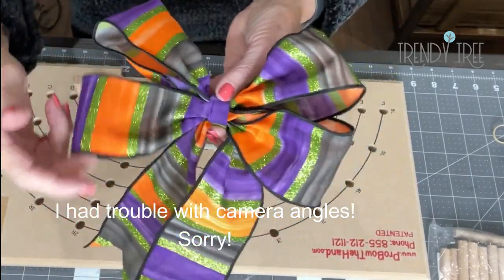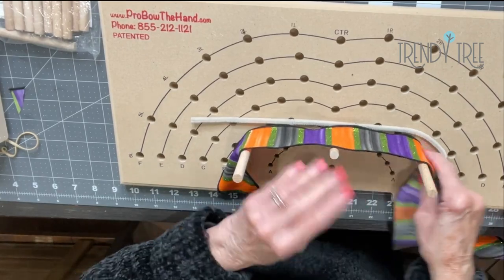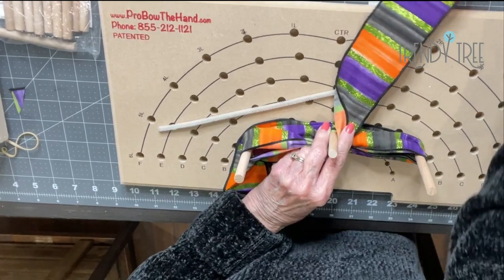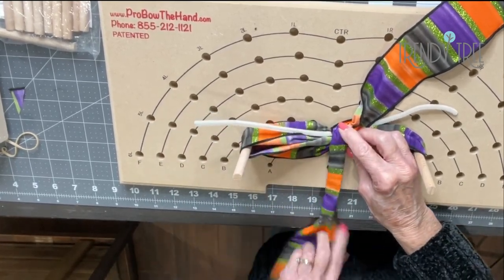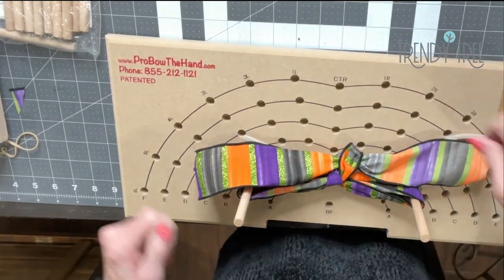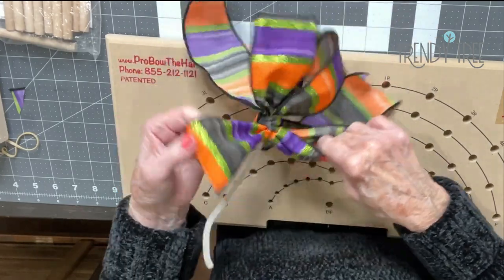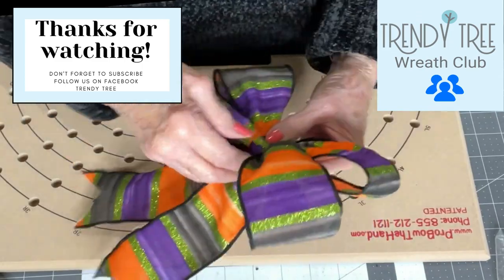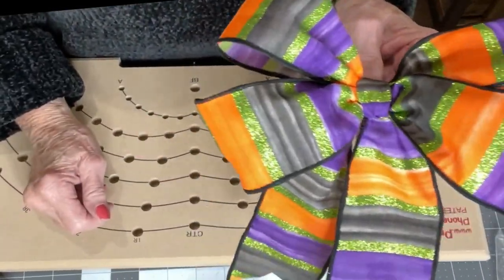How to Hand-Tie a 2-Loop Bow with Wired Ribbon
This video shows you how to hand-tie a 2-loop bow using a wired ribbon.

Shop Trendy Tree for wreath making supplies, florals, and seasonal decorations

Trendy Tree is our website where we sell thousands of wreath-making supplies such as Deco Mesh - Ribbon - Wreath Forms - Wreath Kits - Signs - Wreath Embellishments - Bowmakers - and Seasonal decorations for Christmas, Halloween, Easter, Spring, and Summer.

We also have a huge selection of collectible blown glass Christmas ornaments from Old World Christmas. These beautiful, figural ornaments are perfect for collecting and gifting all year long.

You'll find everything you need to make your home welcoming and beautiful. We have many free tutorials on wreath making, bow making, and centerpieces.

We're a small family-owned business that started in 2007 located in Pontotoc, MS

The Trendy Tree warehouse is not open to the public, but we do sell fresh flowers, custom floral designs, and flowers for weddings and special events. This section of our business is called “The Twig” and you can schedule a time to meet with Rachel at the warehouse for local florals and event planning needs.

Check out the Trendy Tree Wreath Club (Facebook group)